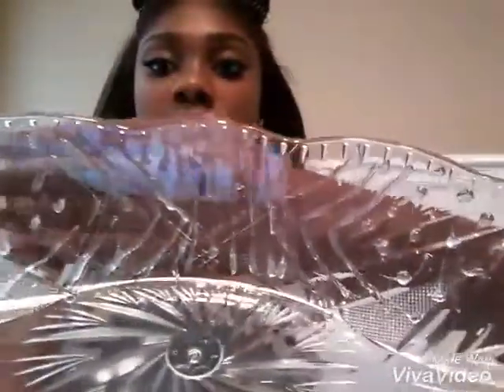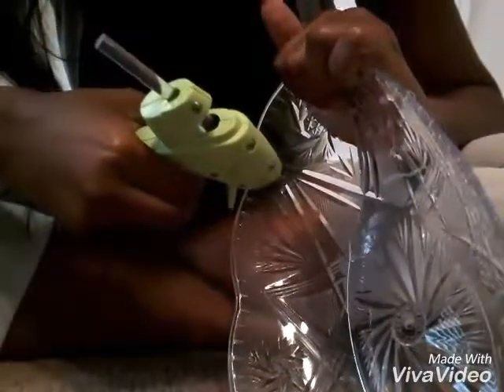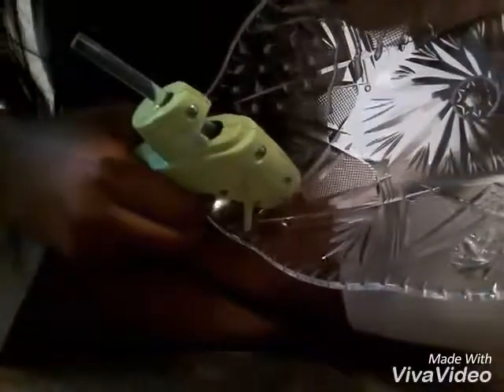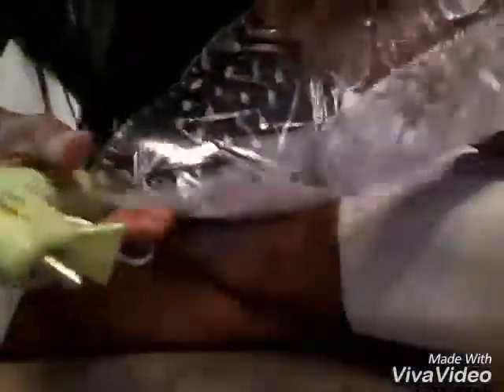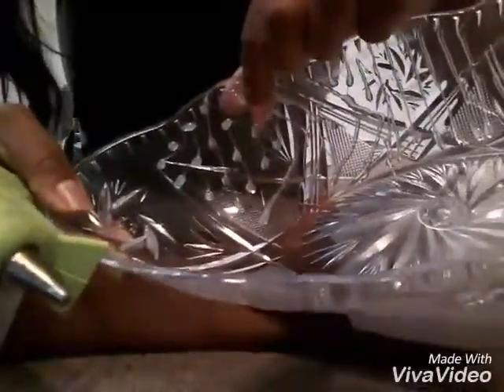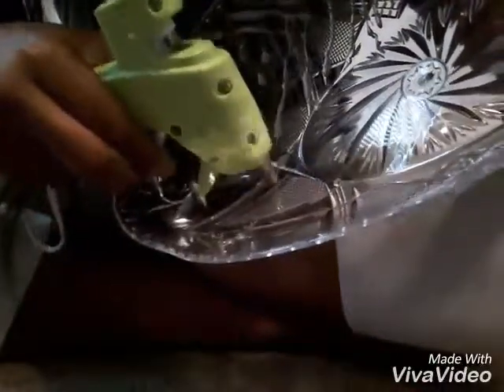DIY MAKEUP BRUSH CLEANER